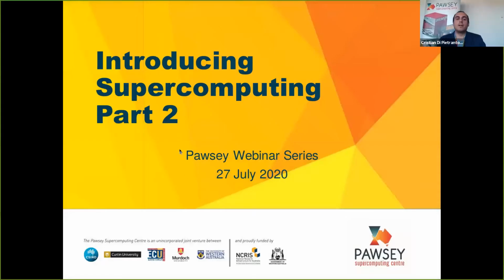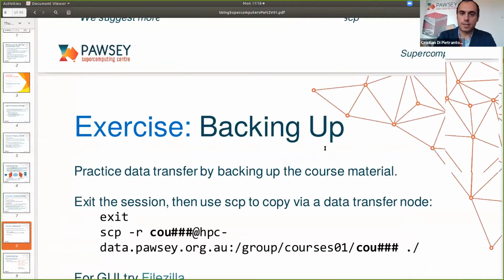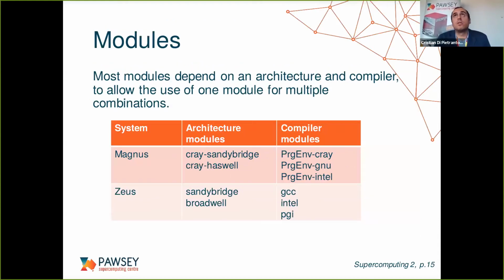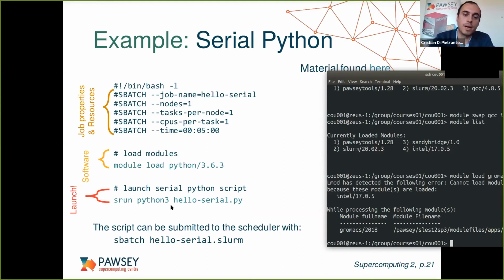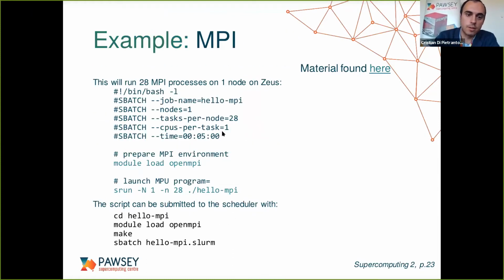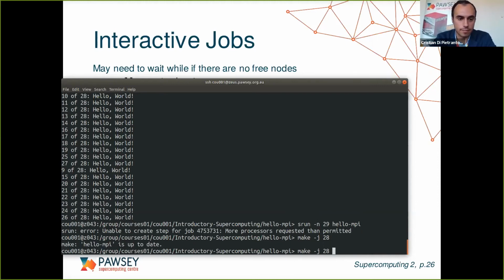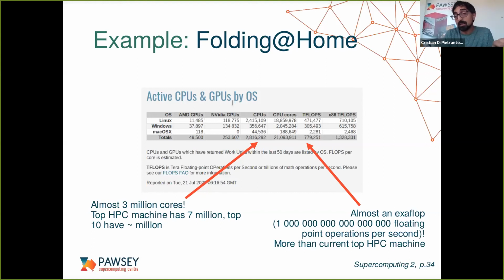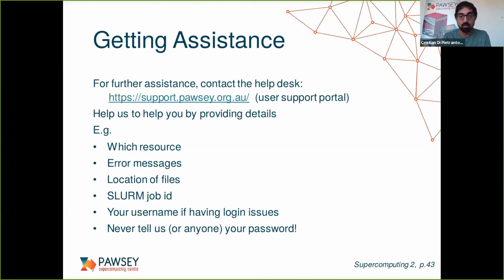Using Supercomputers - Part 2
Pawsey supercomputers are shared by many users who run many different applications at the same time. As might be expected in such a complex environment, the interaction with Pawsey systems is through several different processes and tools.

In this video, we explain:
00:00 Beginning of video
01:39 What you can do after this course
05:55 Transferring data
15:58 Running jobs
54:32 Real world HPC use
01:12:18 Getting help